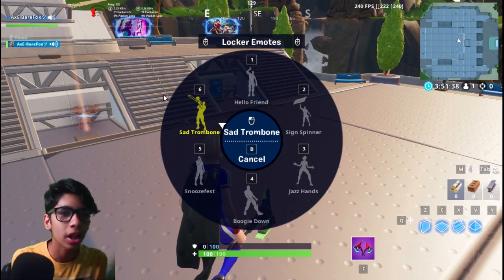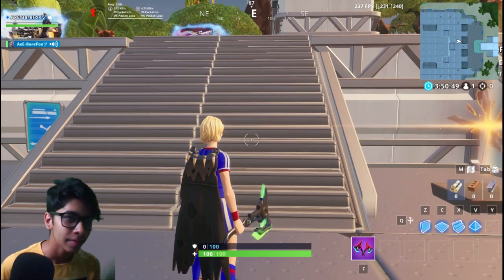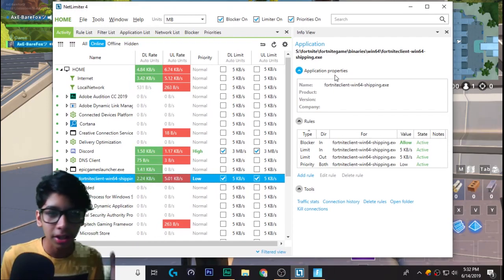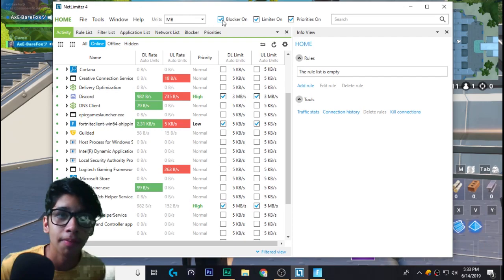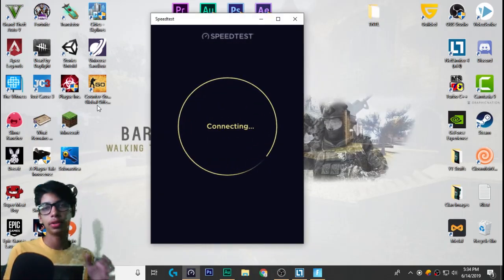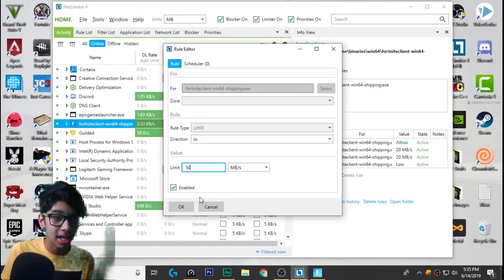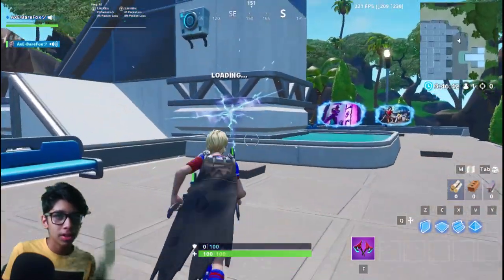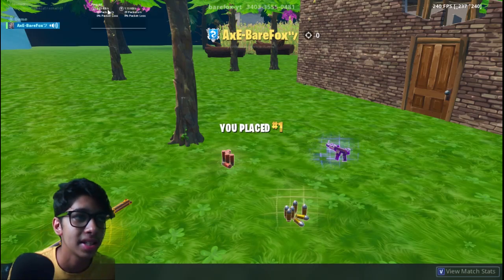FORTNITE HIGH PING FIX 100% | Lower Your Ping Guide!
Hello Youtube!

Regards,

Barefox!